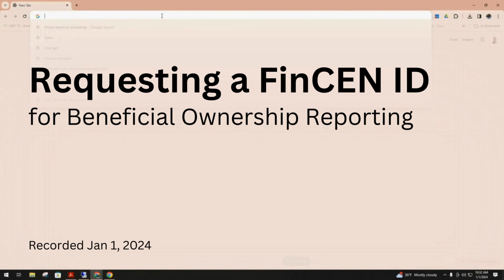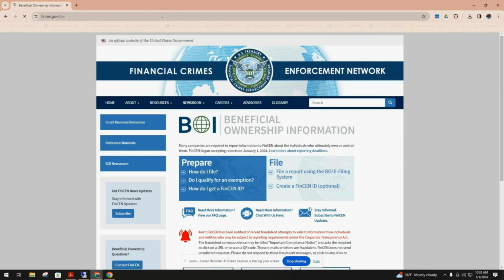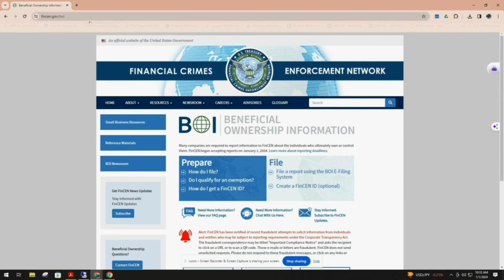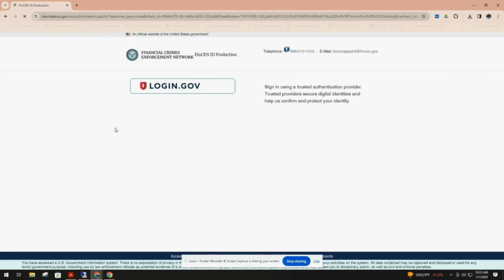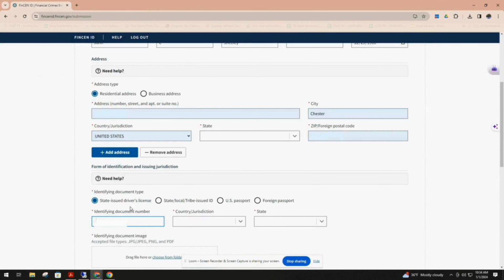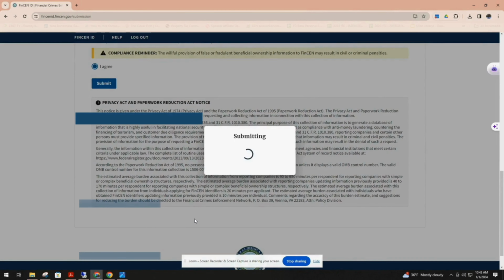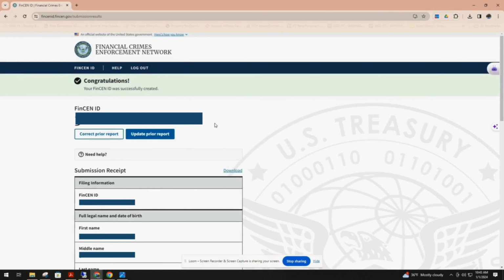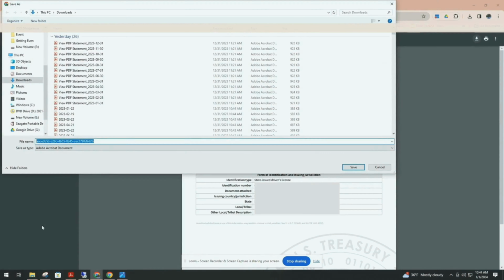Requesting a FinCEN ID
Recorded on January 2, 2024, this video is a walk through targeted to tax professionals, on applying for a FinCEN ID.